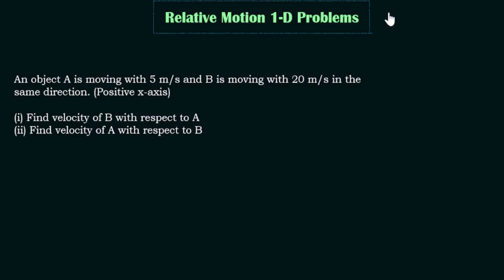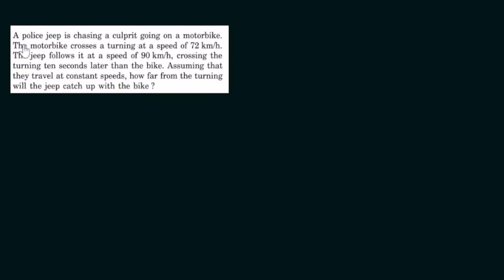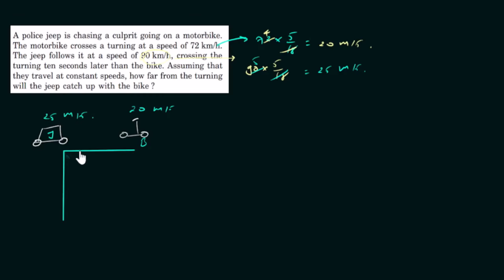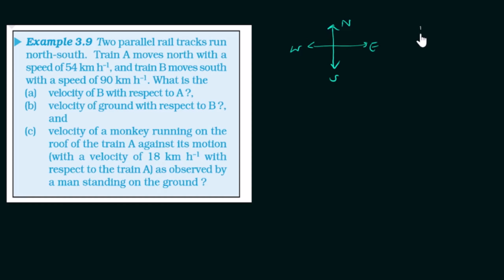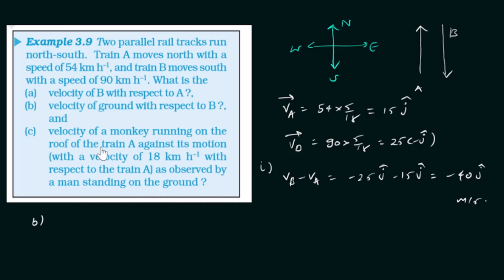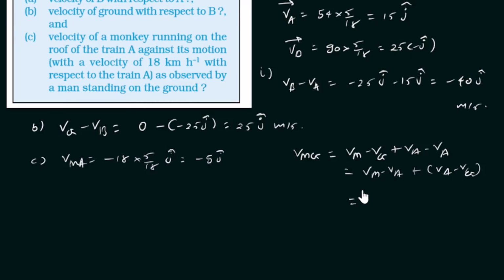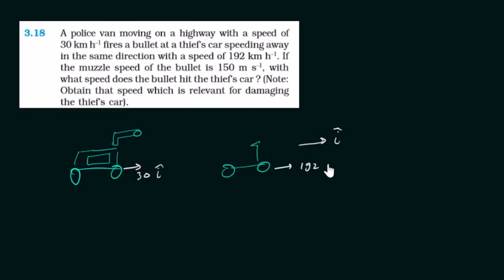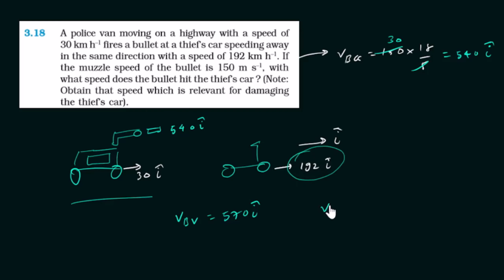Relative Motion 1-D Problems | Kinematics